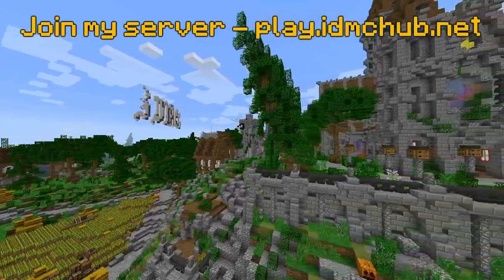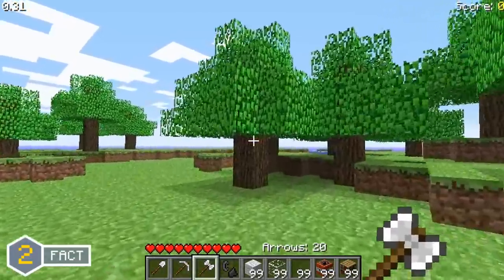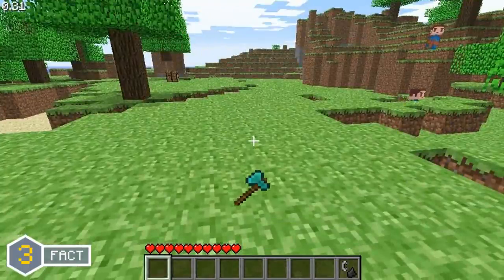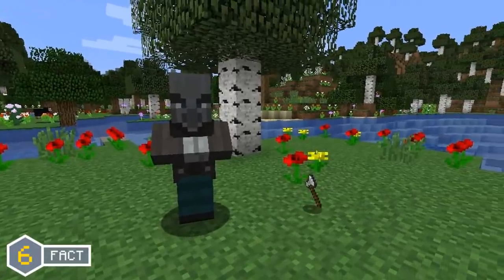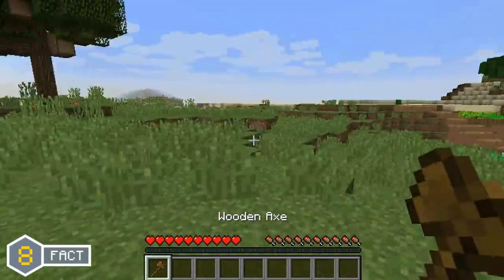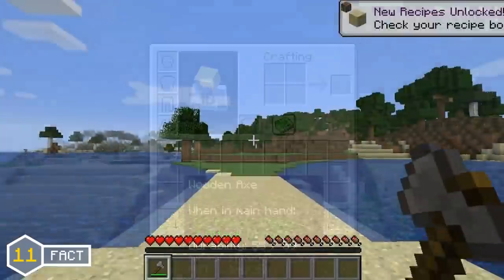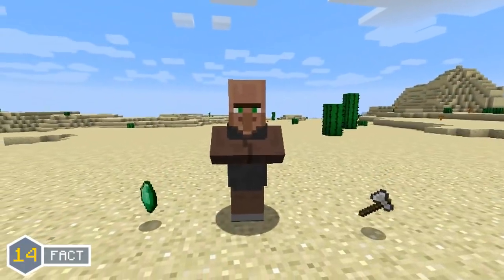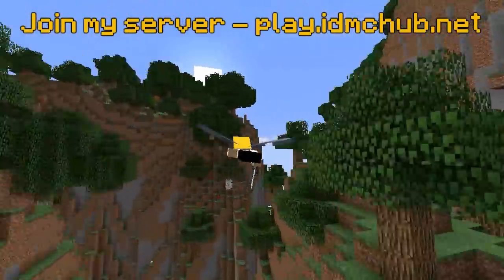✔ Minecraft: 15 Things You Didn't Know About the Axe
Today I bring you 15 things you didn't know about the Axe in Minecraft. How many of the 15 axe facts did you know?! Can we SMASH 5000 Likes?! ^_^ Leave a "LIKE" Rating if you enjoy and "COMMENT" if you found this video helpful! :D

All Song Names:

Is That You or Are You You? - Chris Zabriskie
Split Screen - Silent Partner